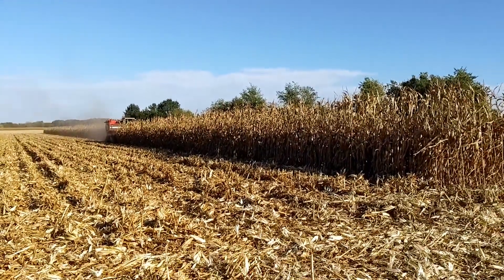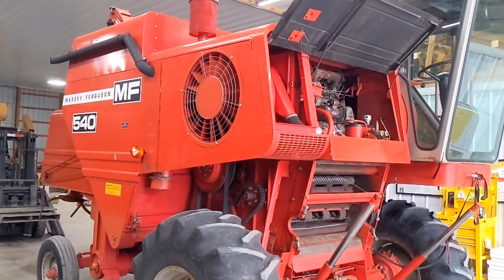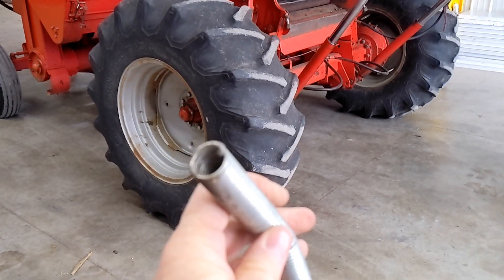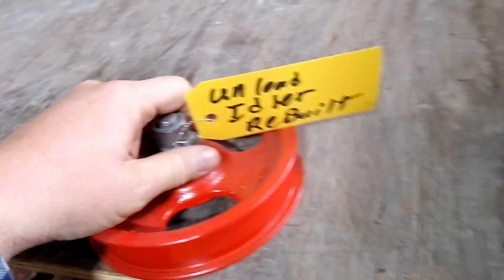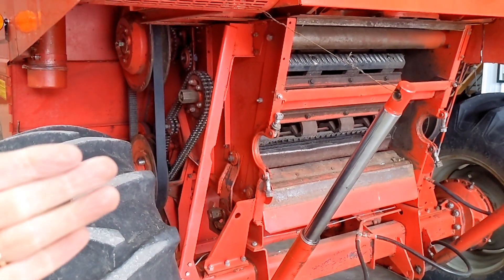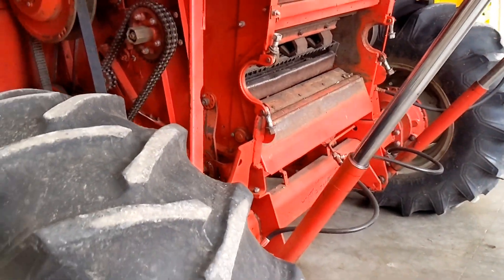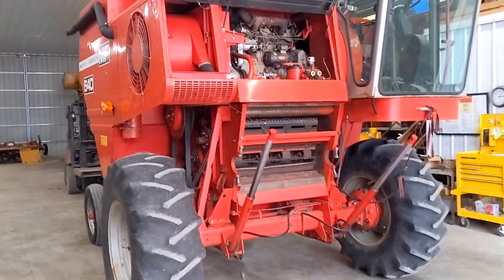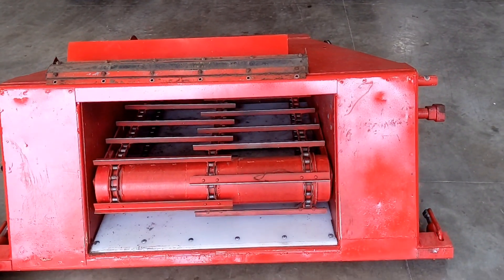Massey Ferguson 540 Rebuild: First Harvest Field Report (Breakdowns & Successes)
After months of work, the full mechanical rebuild of our Massey Ferguson 540 combine is complete! But how did it perform on its first real test? This video is our raw, honest post-harvest field report.
We take you through the entire run—from the moment we engaged the header to the final pass. What held up perfectly after the restoration, and what broke down under load? We discuss the performance of the engine, the reliability of the shaker shoes and sieves, the efficiency of the unloading auger, and any unexpected mechanical issues that surfaced after the rebuild.
If you’re thinking about rebuilding or restoring a vintage combine like the MF 540, this is essential viewing. We highlight the key stress points and give our honest review of the rebuild quality under real-world harvest conditions.